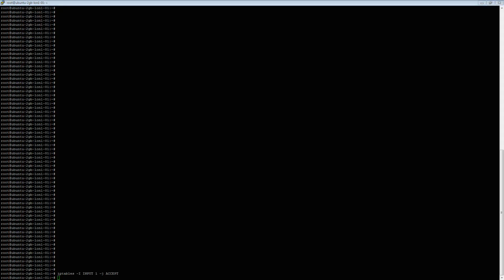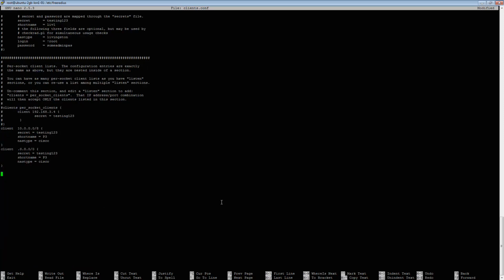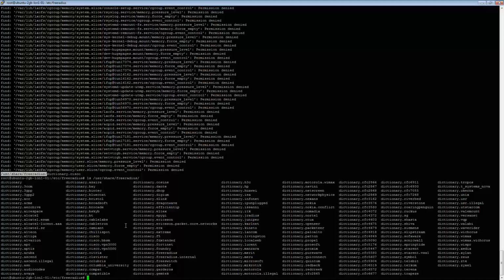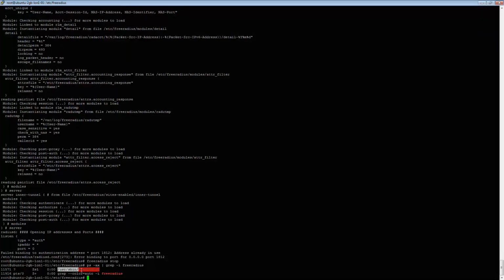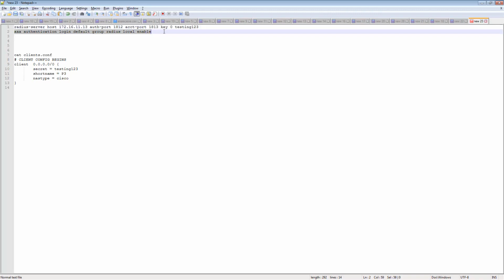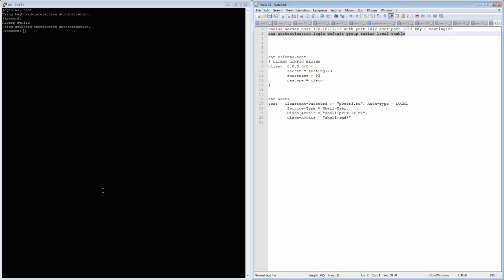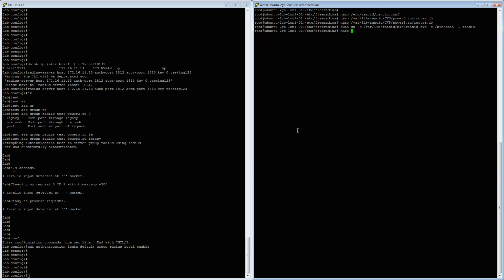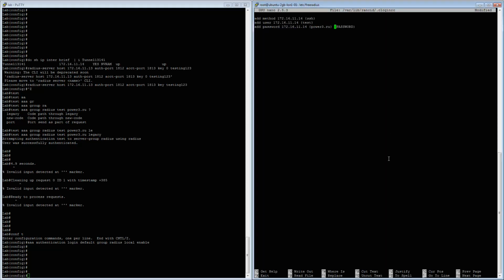Configuring Cisco, Linux with power3.ru: Cisco +rancid + freeradius on English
Configuring Cisco, Linux with power3.ru: Cisco + rancid (auto backup) + freeraidus (radius, aaa authentication) on english
Powered by power3.ru